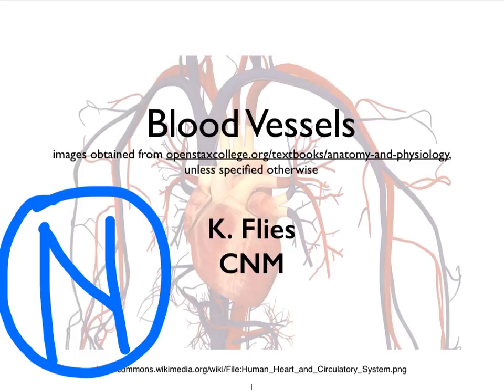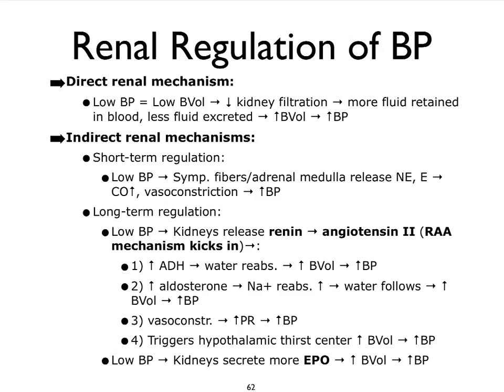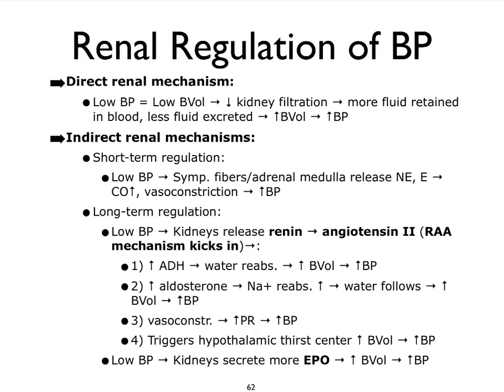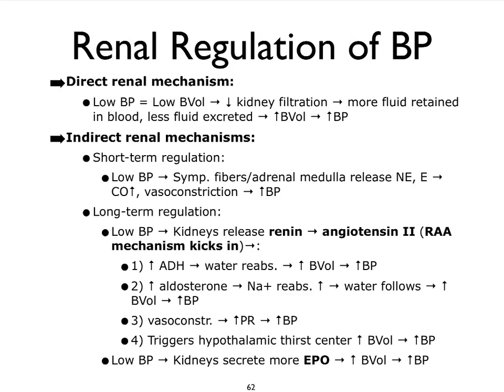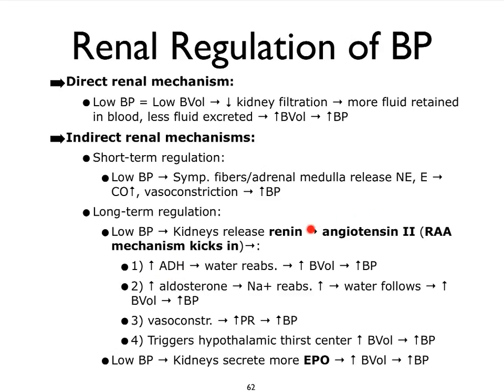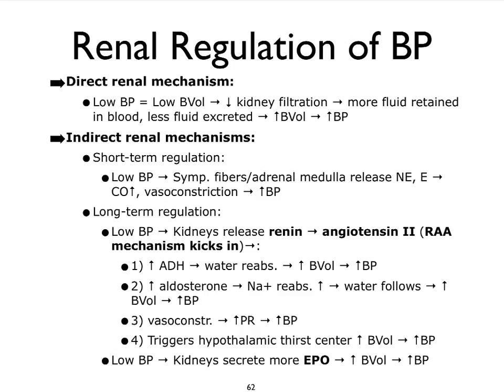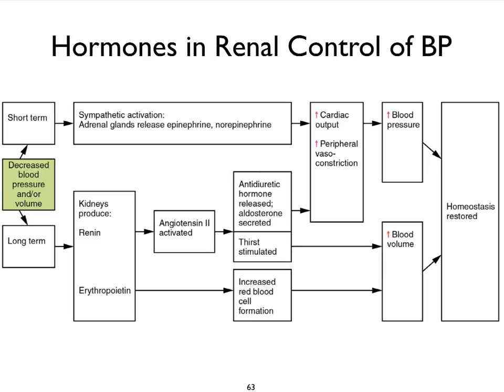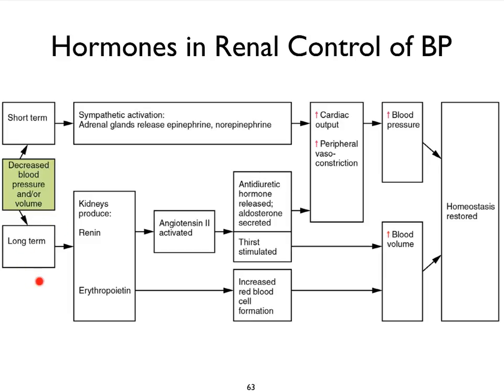BloodVessels N Renal Regulation of BP